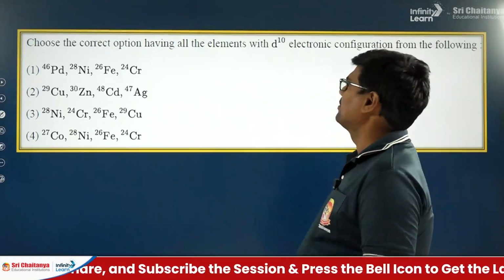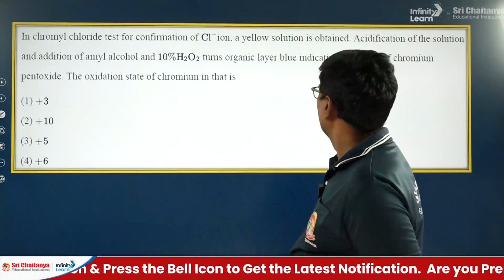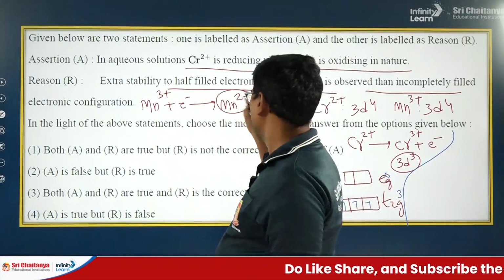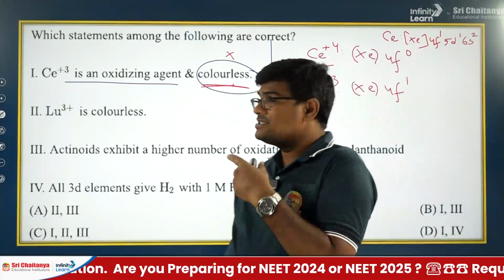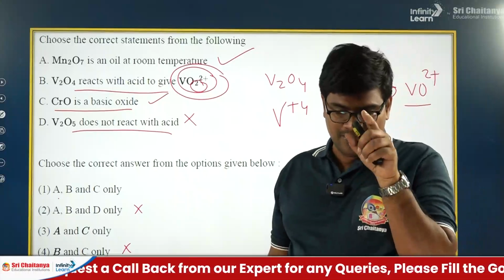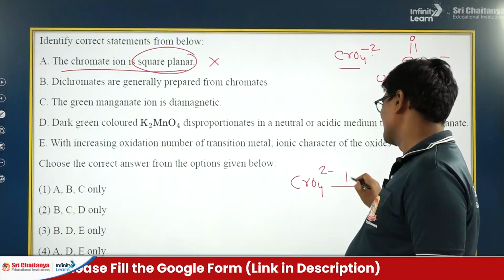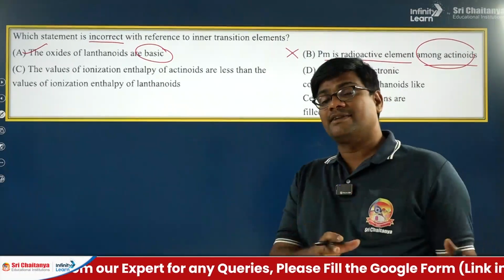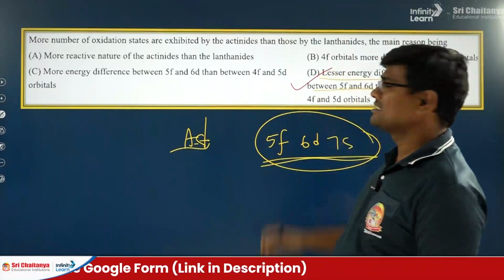D & F Block Elements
📅🆓NEET Rank & College Predictor 2024 Transition elements occupy businesses 4–11. Scandium and yttrium of group 3, having a partially filled d subshell within the steel state, are also considered transition elements. Elements like Zn, Cd, and Hg of the 12 columns of the d block have crammed d-orbital and, as a result, aren’t considered transition factors.

Transition Elements are so named, indicating their positioning and transition of properties among s and p block factors. So, all transition metals are d-block elements, but all d-block elements are not transitioned factors.

D block Elements have a general electronic configuration of (n-1)d 1-10ns 1-2. These factors can locate stability in half-stuffed orbitals and crammed d orbitals. An instance of this will be the electronic configuration of chromium, which has 1/2-stuffed d and s orbitals in its configuration – 3d54s1. The electronic configuration of copper is any other such instance. Copper shows a digital configuration of 3d104s1 and no longer 3d94s2.

Related Searches for D and F Block Elements